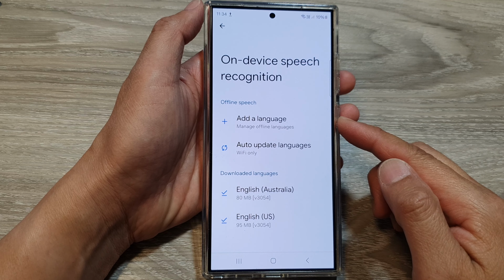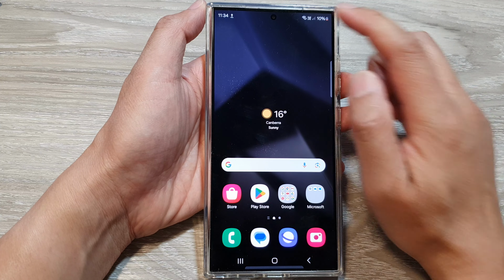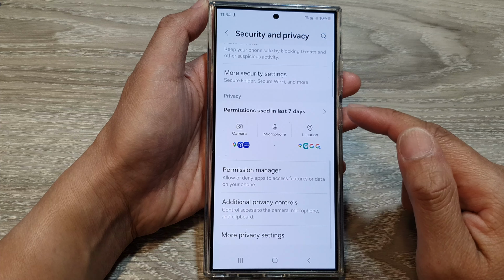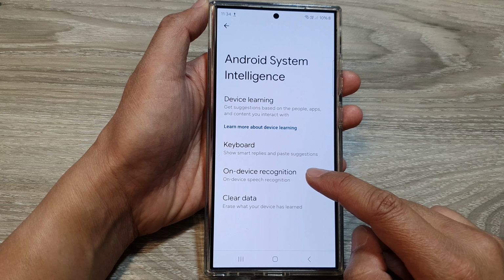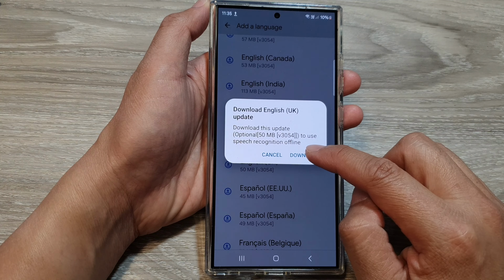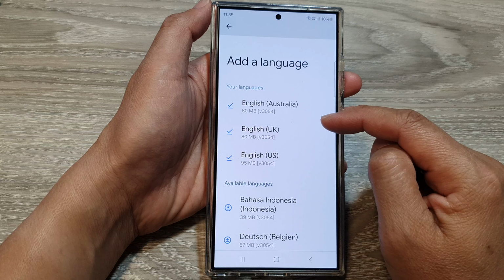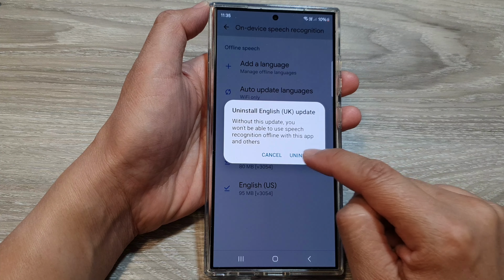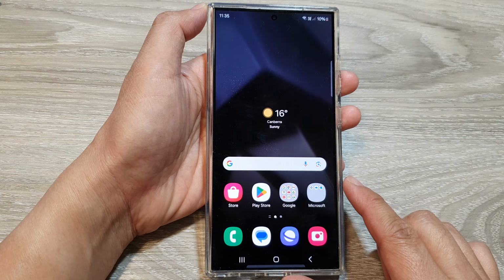Galaxy S24/S24+/Ultra: How to Add/Remove Languages to On Device Speech Recognition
Want to use Google Voice Typing in multiple languages on your Galaxy S24, S24+, or S24 Ultra? Learn how to easily add or remove languages for on-device speech recognition to suit your needs. This guide will show you how to access the language settings and troubleshoot any issues.